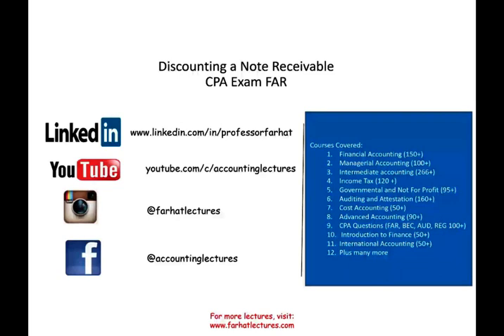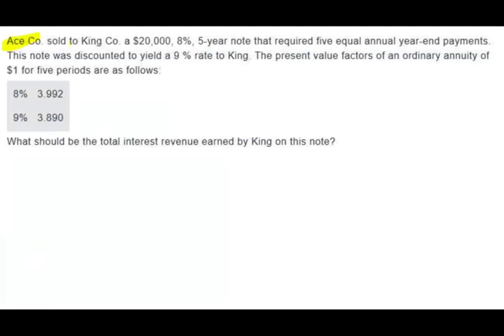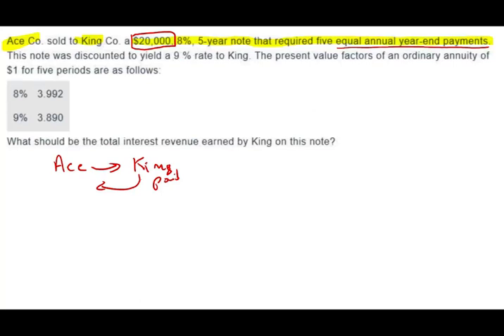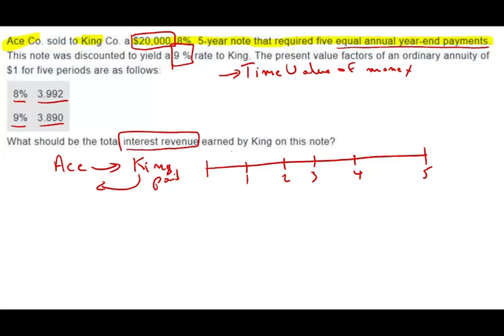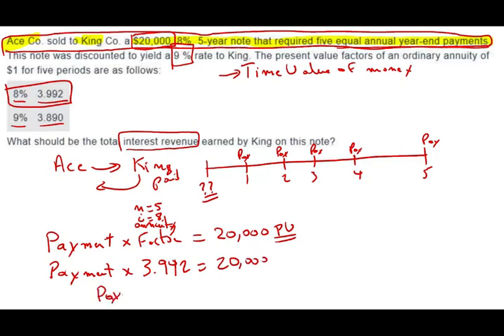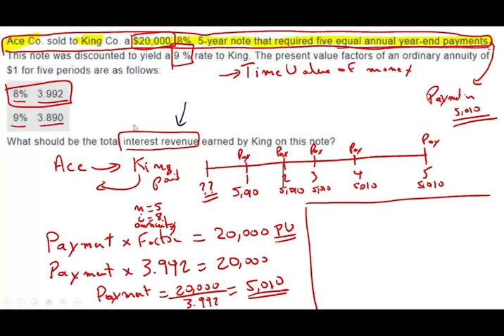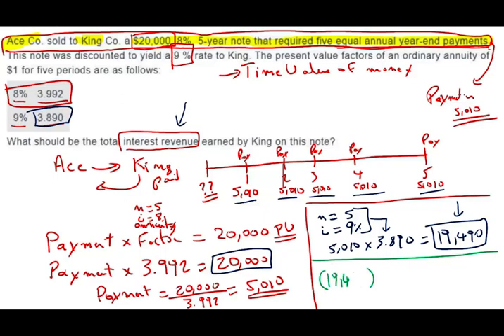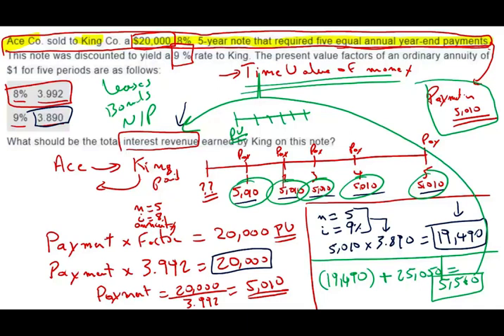Discounting a Notes Receivable | CPA Exam Practice Questions | Intermediate Accounting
This video discuss discounting notes receivable. Discounting means selling or pledging a customer's note receivable to the bank at some point prior to the note's maturity date. Just as accounts receivable can be factored, notes can be converted into cash by selling them to a financial institution at a discount.